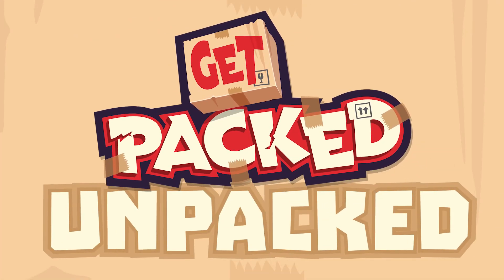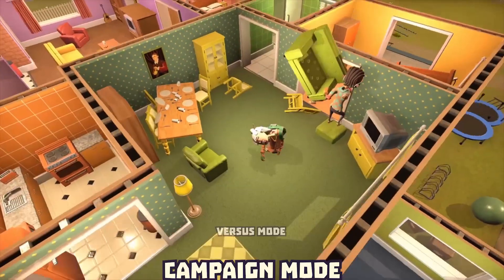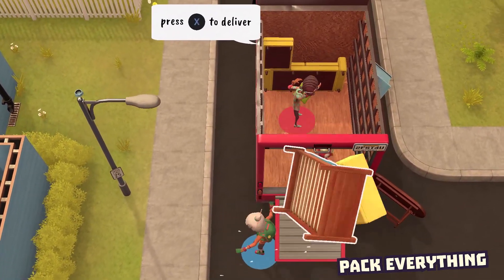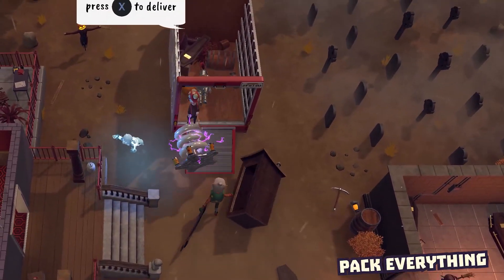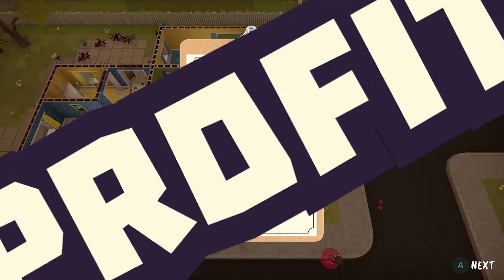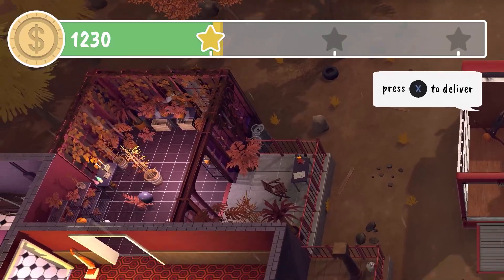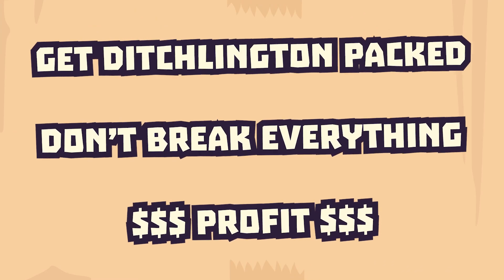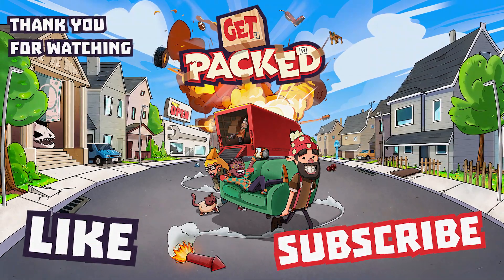Get Packed Unpacked | Campaign Mode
Welcome to Unpacked - A breakdown series for everything Get Packed. Going through Game Modes, Levels & Mechanics to get you ready to play Get Packed when it launches on Stadia.

We're kicking things off with the basics of *Campaign Mode*, one of three game modes.

Get Packed is playable first on Stadia! Join the Last Ditch Removals company in this frantic couch co-op party game, full of calamity and physics-based co-op carnage with your friends.